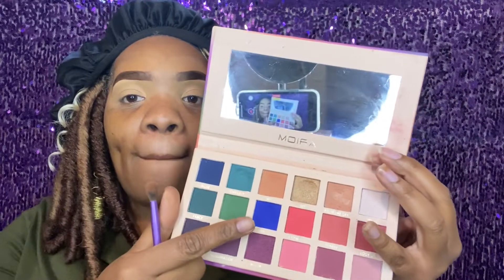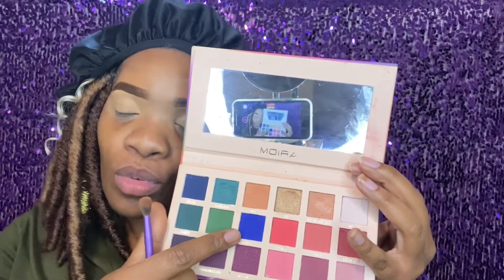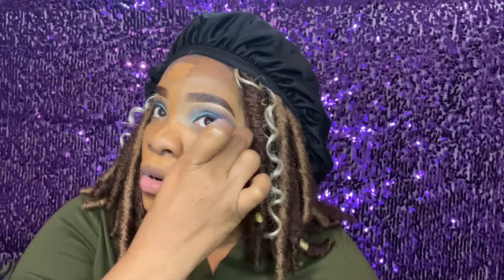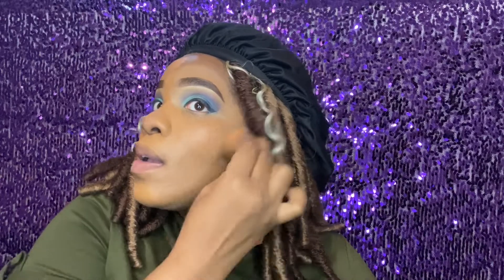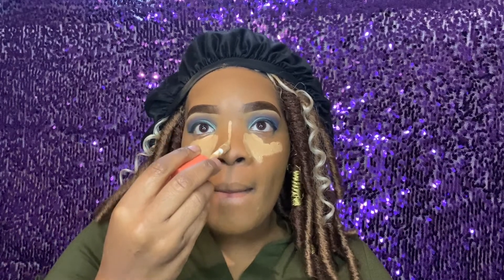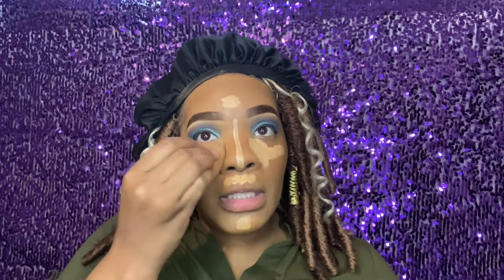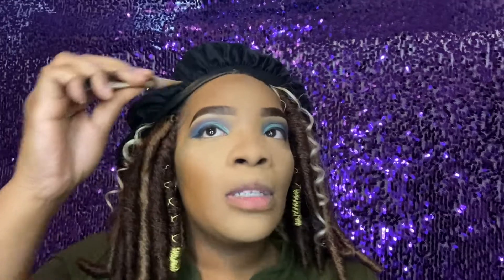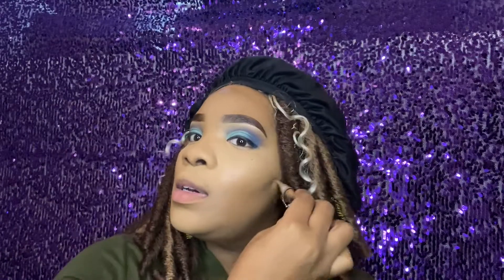From drab to fab makeup look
Welcome to the family. You have made it to the right channel if you are looking for laughter, love and fun! I will be dropping challenges and pranks really soon on my channel to have an overall fun experience.

🚨 When this channel hit 100 subscribers, I will be doing a giveaway. So go ahead and share share share!